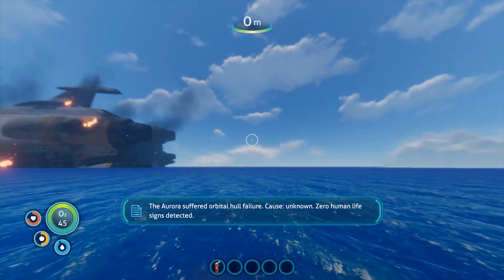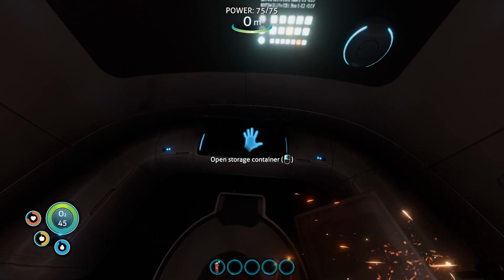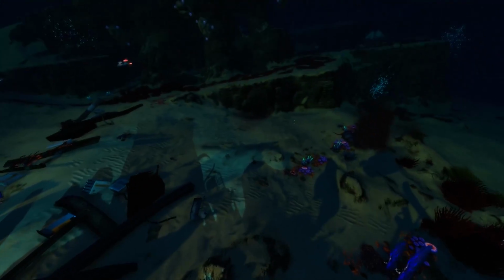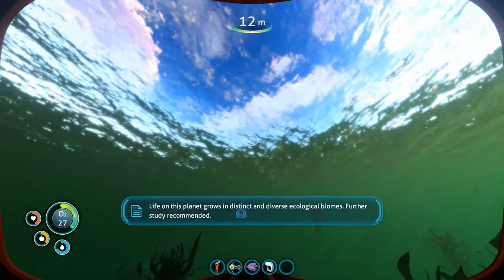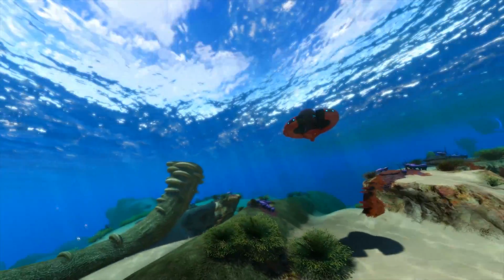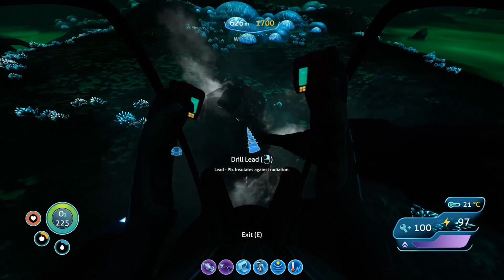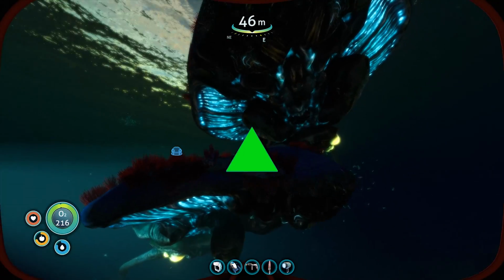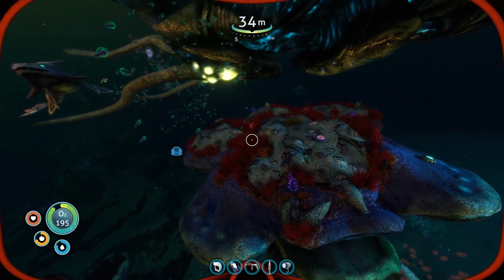Subnautica - A Review - Survival Early Access Done Right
A comprehensive review of Subnautica. A game of many great ideas and good execution, but with some bugs.